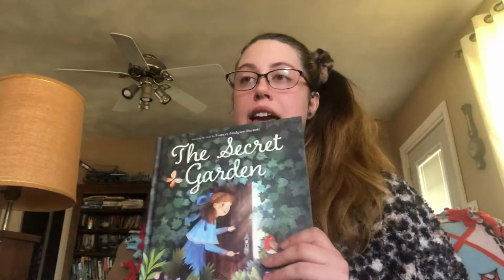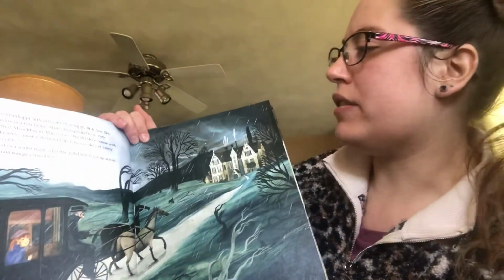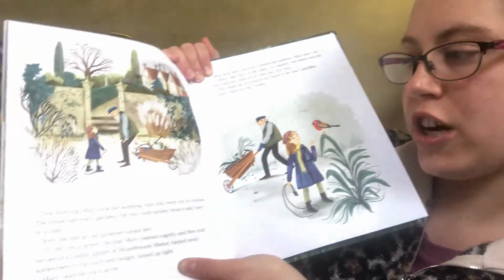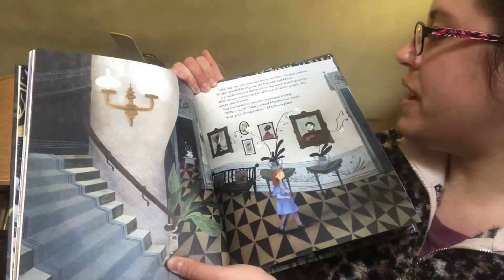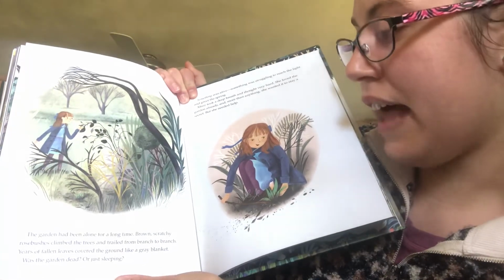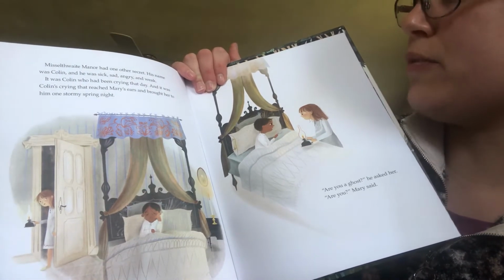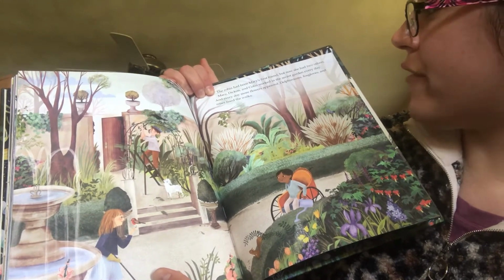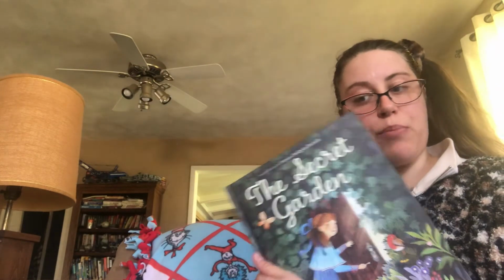The Secret Garden - Read Aloud #14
A picture book of the classic children’s story!